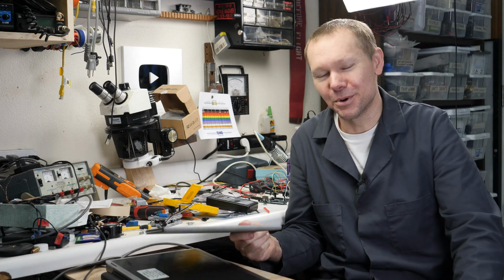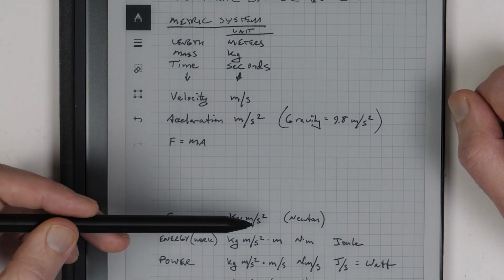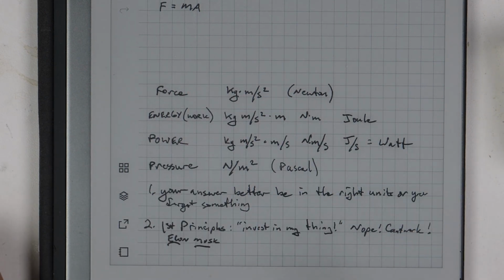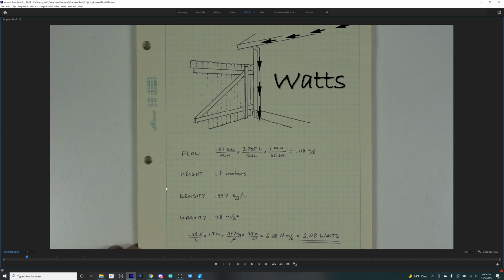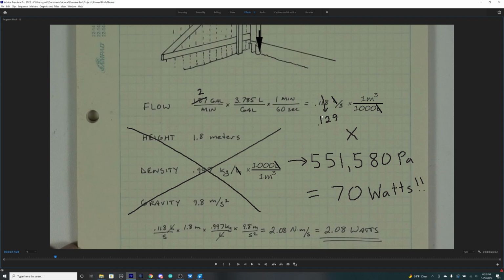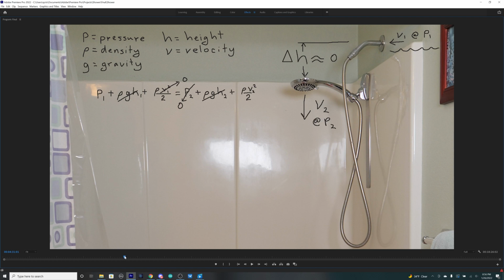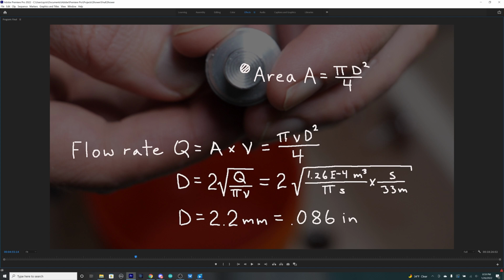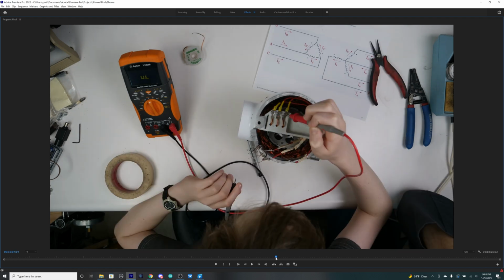Shower Power Math - How to do hydro calculations!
Thanks for taking the time to dive a little deeper with me on these engineering topics.  Every bit helps me justify the hundreds of hours spent to my wife and keep the content coming.